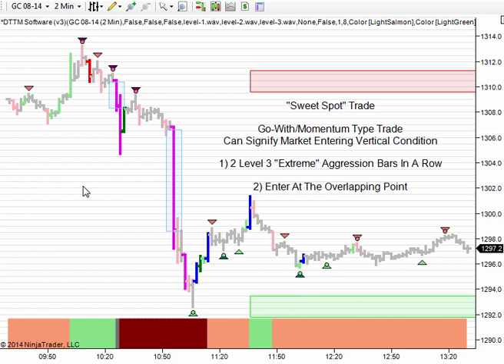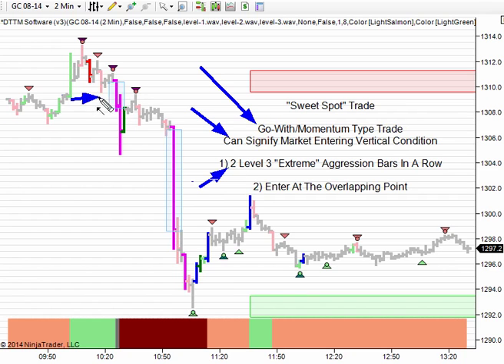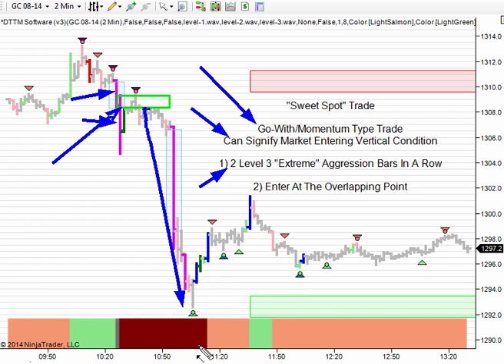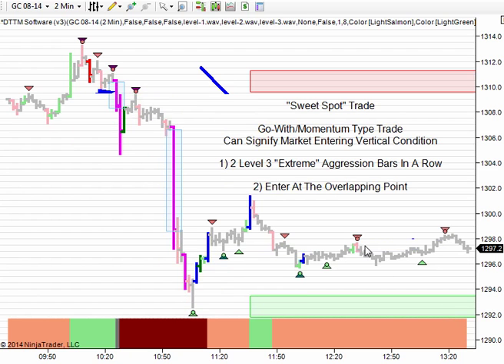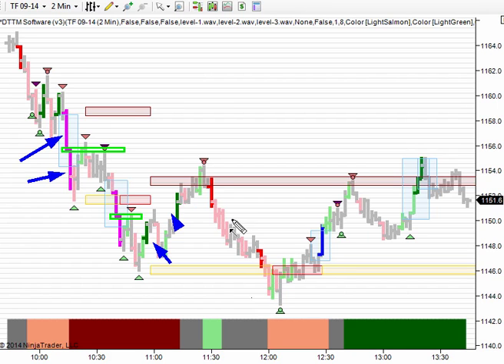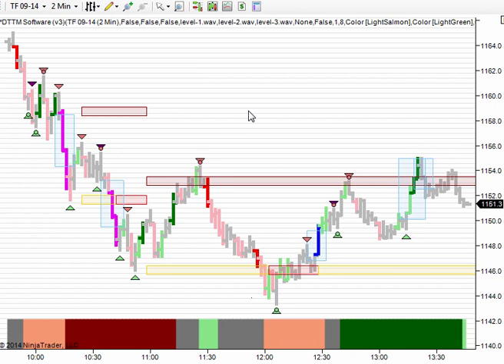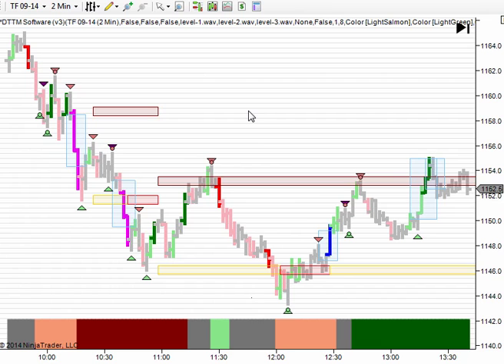Live Trades - day trade the markets